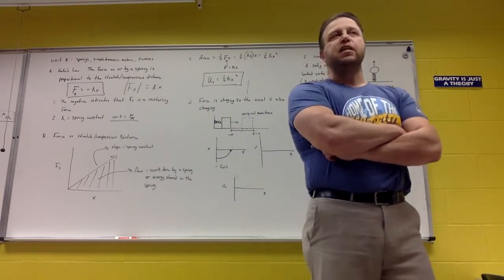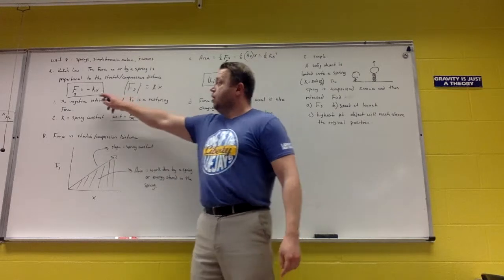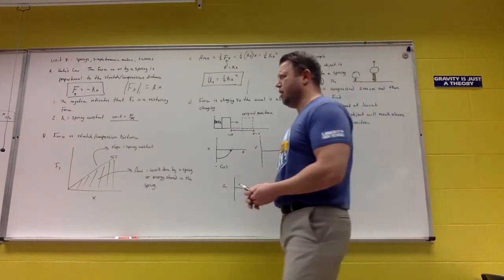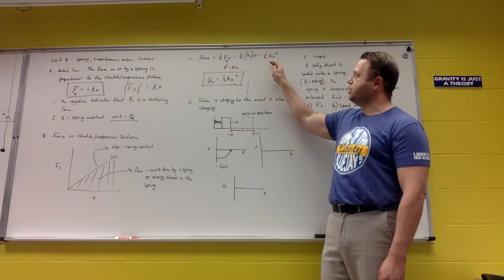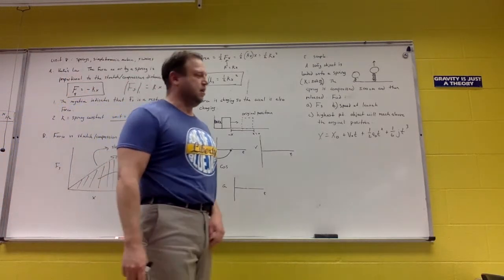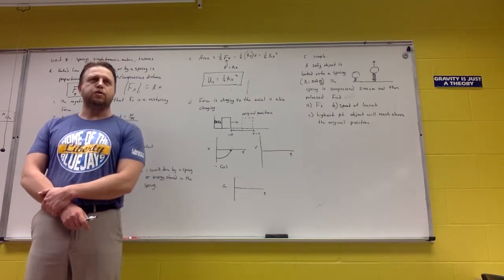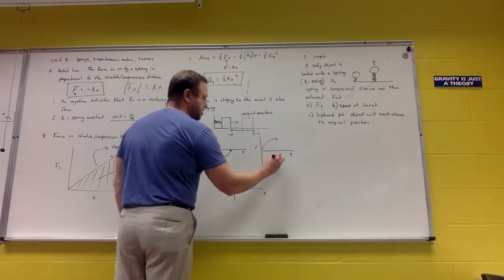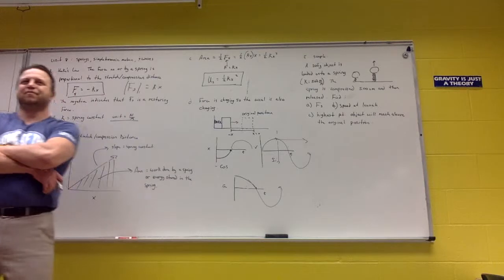Unit 8 Video 1